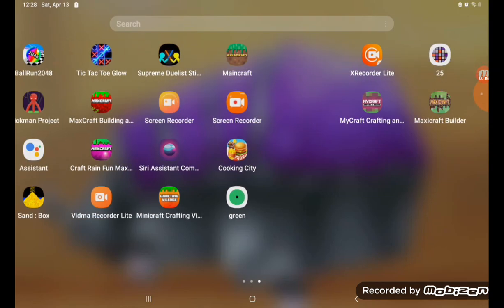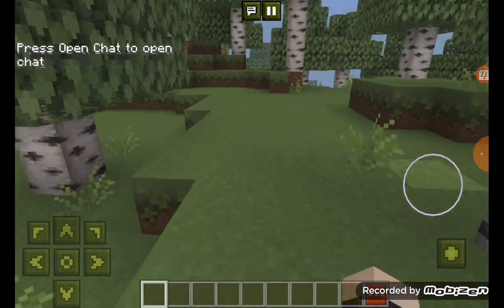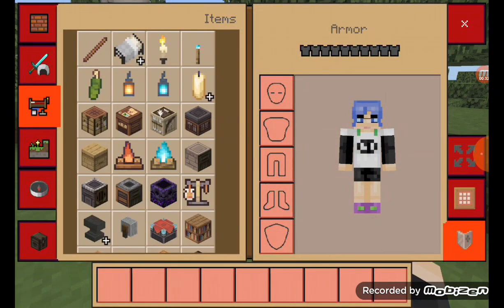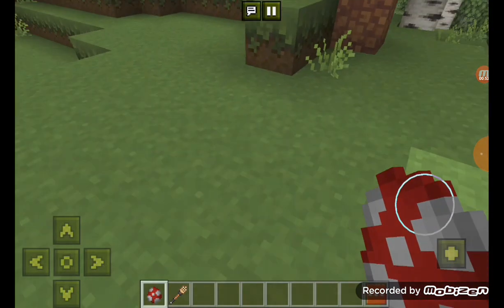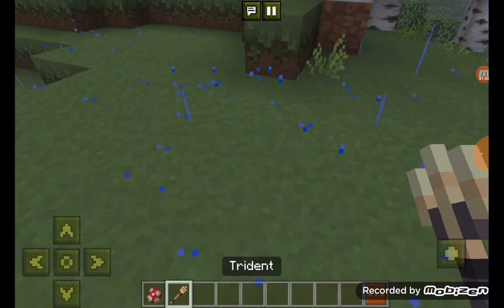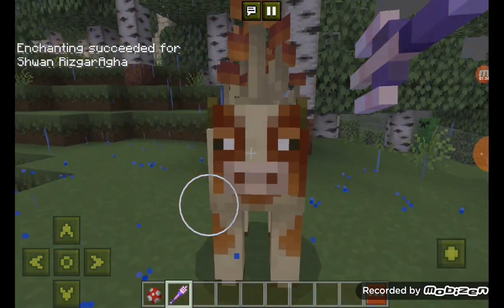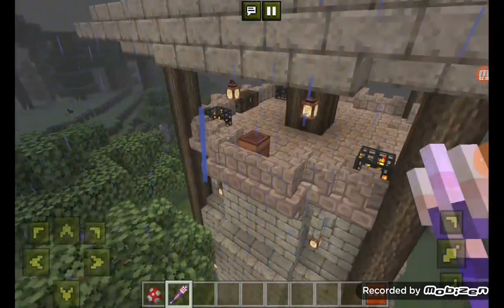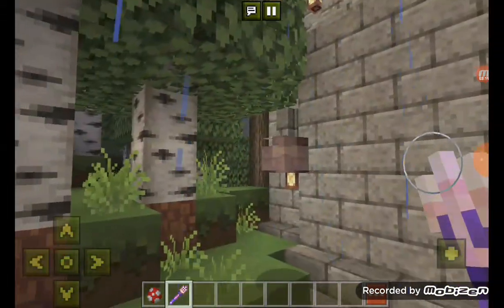making a moobloom by shwan rizgar